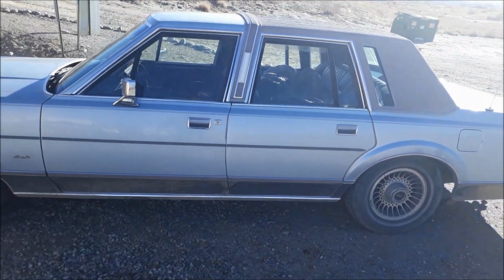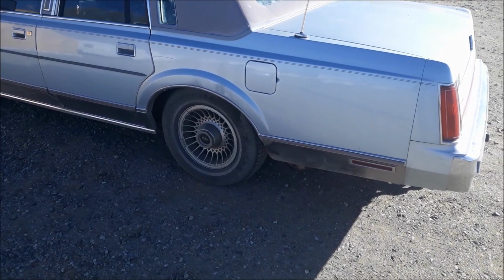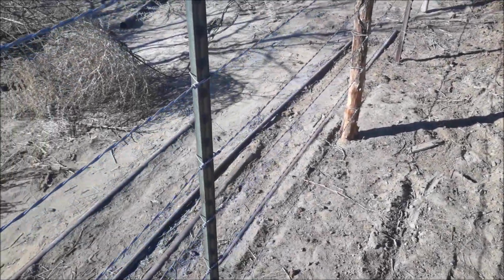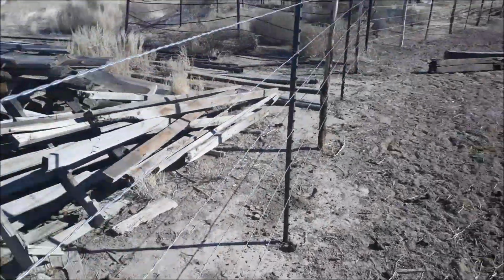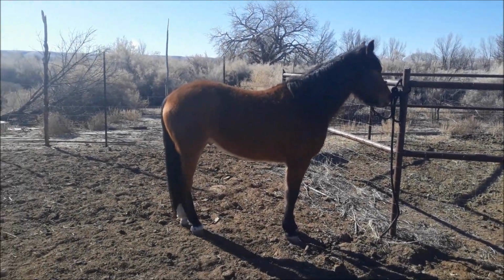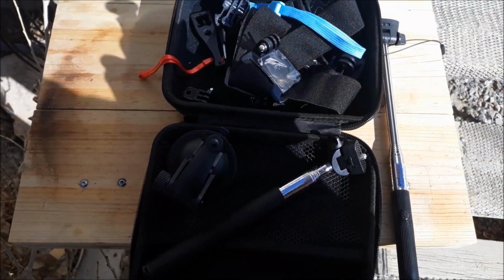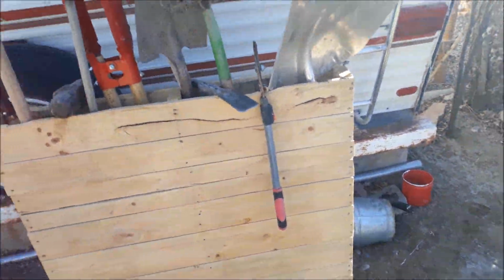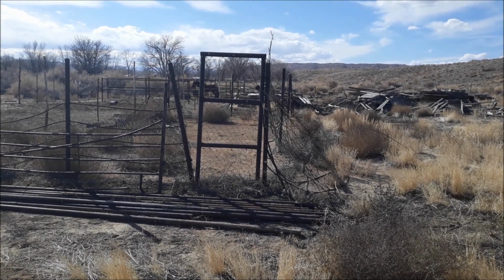Just Another Weekend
Sometimes we have  a lot to do. Come along with me as I get it done. I'll show you some improvements and a new toy.

In The Words Of A Tennessee Cowboy

Old West Treasures